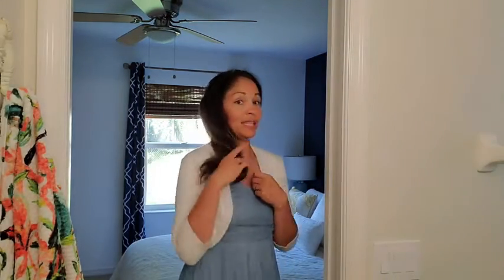Our Point of View on Belle Poque Women's Cardigans From Amazon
(Commissionable Links)
about this PRODUCT:
❤DESIGN：3/4 sleeve,V-Neck,cherries embroidery,cropped cardigan sweater coat.The curved cardigan neckline can fit your body shape very well,Buttons on the cuffs add a sense of fashion,This fabulous classic cardigan is available in a wide variety of elegant solid colors.
❤MATCHING: Especially suitable for dresses and camisoles to modify the lines of your arms and make you more slim and stylish,Perfect match with Tank Tops,T-shirt,Sleeveless Wedding Dress,Tea Dress,Evening Party Dress,Elegant Skirt.
❤SEASON: Spring,summer and autumn. Women cropped cardigan suitable for most weather.
❤OCCASION: Be ready for any event with this fashionable knitted cardigan.This bolero cropped shrug suits for daily casual,office,wedding,evening,vacation,party,cocktail wear.
❤NOTE: Please choose Belle Poque chart size,not the AMAZON.Wash in cold water with like colors / Do not bleach / Do not twist / Hand wash or machine washable.